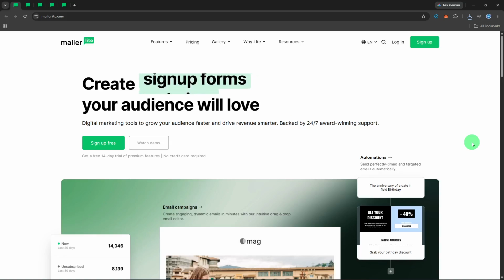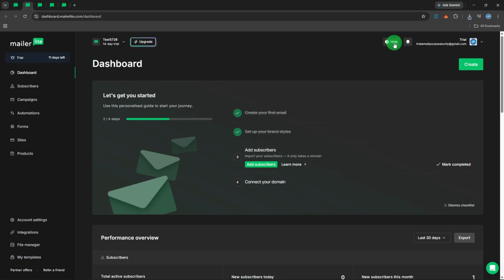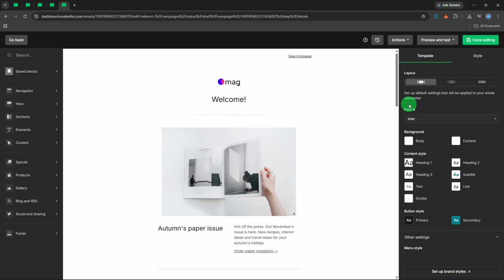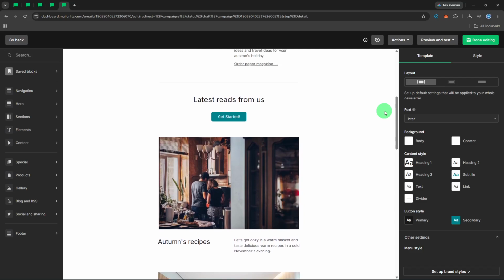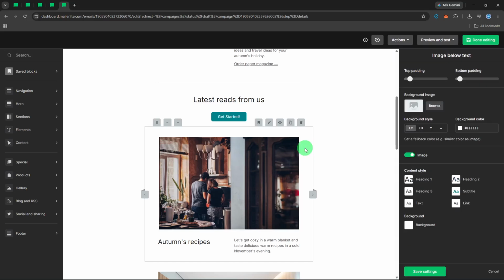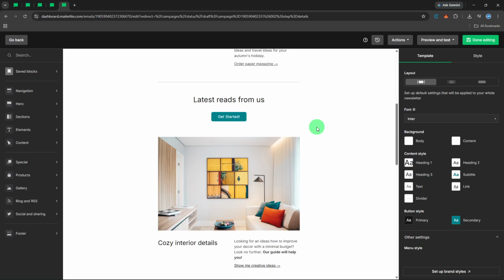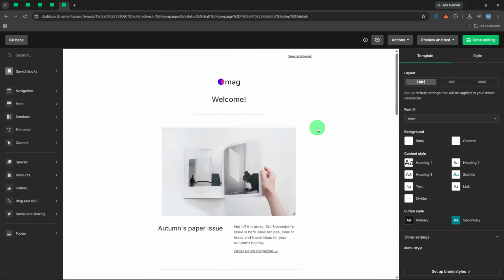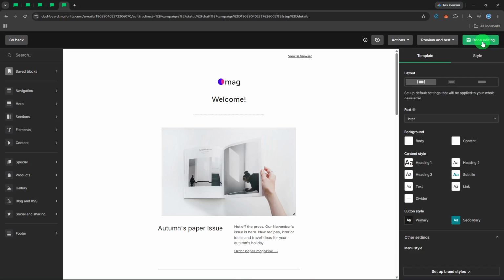Delete Blocks in MailerLite [Quick Start]